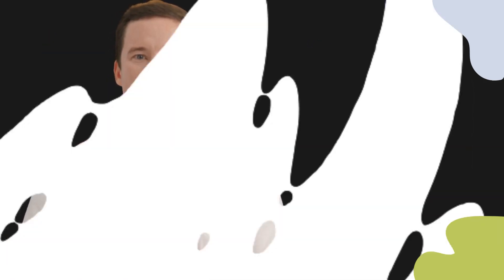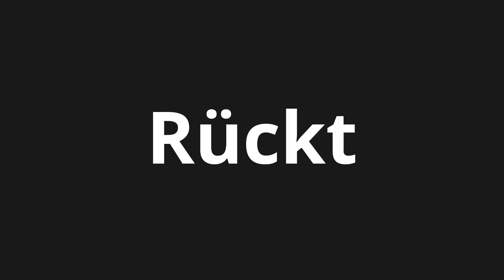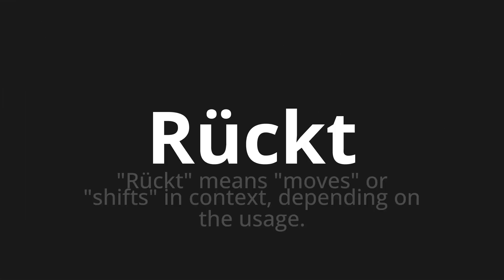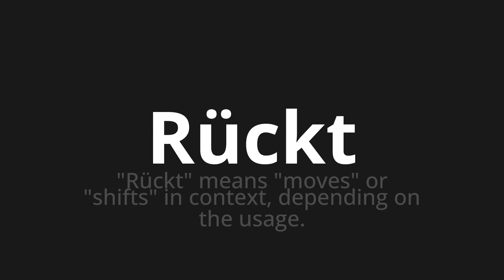How to pronounce Rückt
Master the Pronunciation of 'Rückt which means moves' - which means : "Means" Moves "Or" Shifts "moves into context, depending on the usage. 📝 with @PronunciationGerman 🎓🗣️ - [Your Guide to German]

Learn to pronounce 'Rückt' perfectly in German with our easy and engaging tutorial by @PronunciationGerman! 📖📽️ In this comprehensive video, we provide you with native speaker examples 🗣️👂 and phonetic breakdowns 🎵 to ensure you get the pronunciation just right.

How to say Moves in German